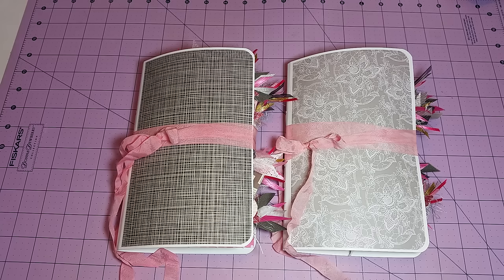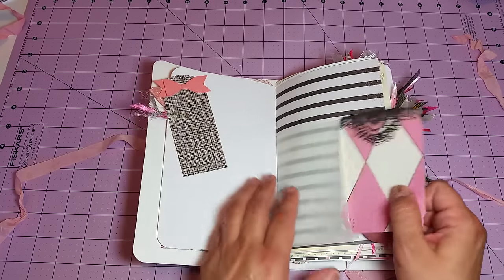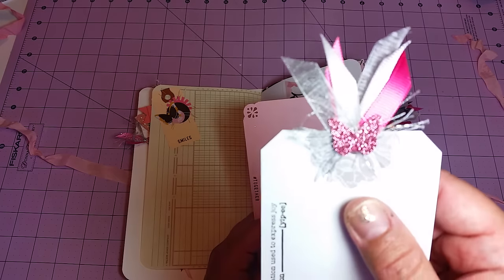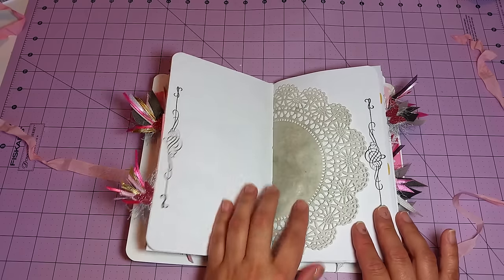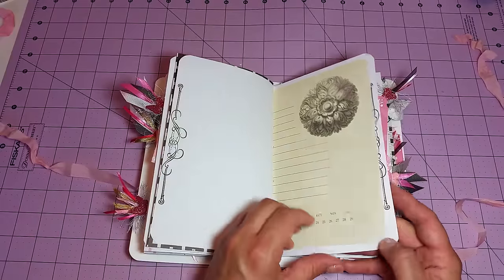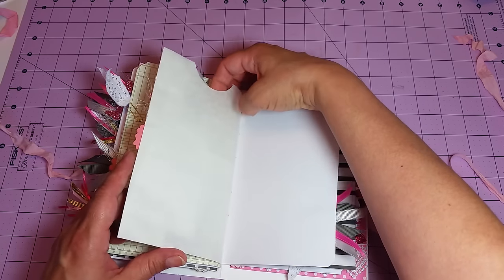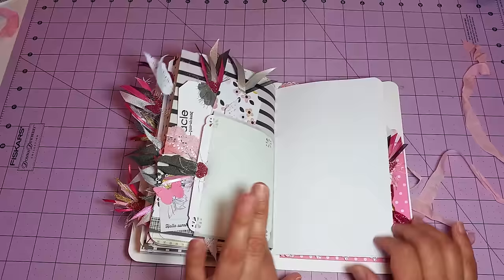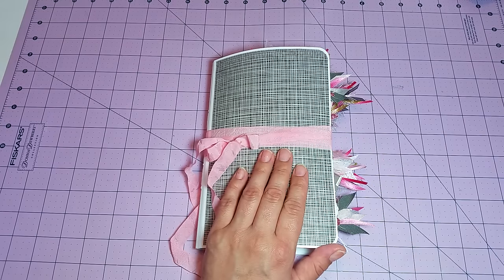Pink, Grey and Black Single Signature Journal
Hi everyone, I'm back with another fresh and fun journal for you all. As usual, it is jam packed with journaling goodness and just ready to be filled with your precious memories. I hope you all like what I have created. Please let me know what you all think and if you have any questions for me just leave them below, I'm happy to answer :)
Below is the link to the journal listing,  I am also listing all the products that I have used from my shop along with the links to their listings as well, incase you all are interested in picking up some fun materials to create with.
Have a beautiful day everyone. Big squishy hugs to all!!

Journal listing:

Stormy Skies Fibers:

Gilded Pink Fibers:

8" Intricate Lace Doilies:

4" Intricate Lace Doilies:

Glassine Bags:

Large White Kraft Merchandise Sacks:

Black & White Chevron Candy Sacks: